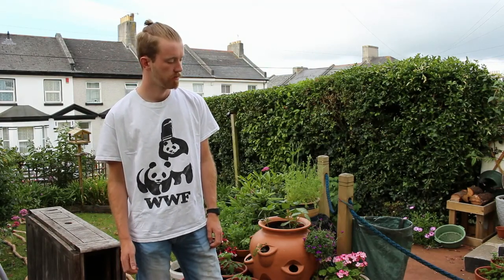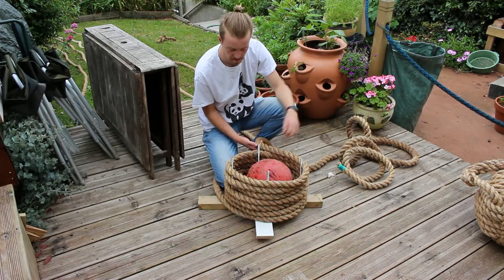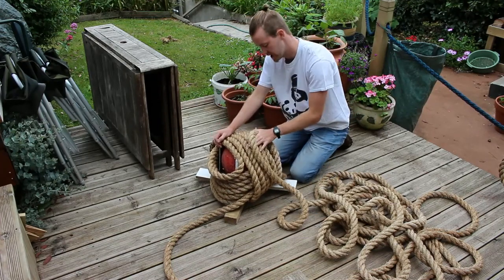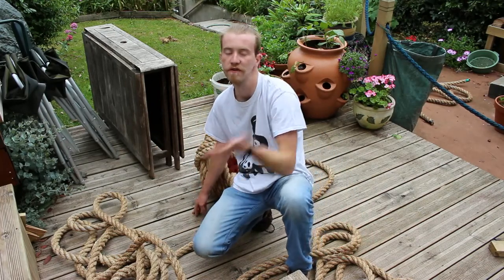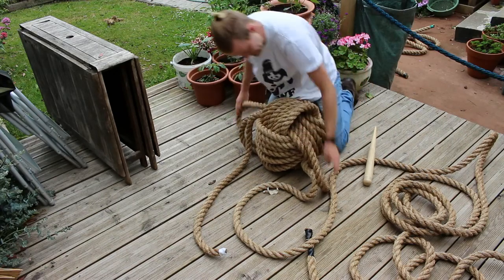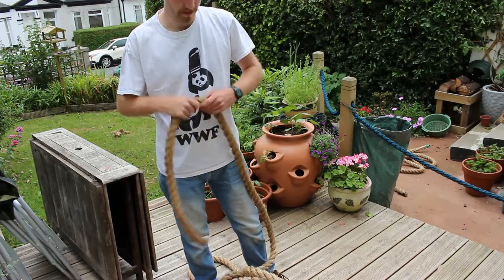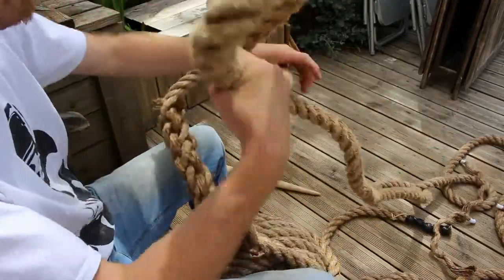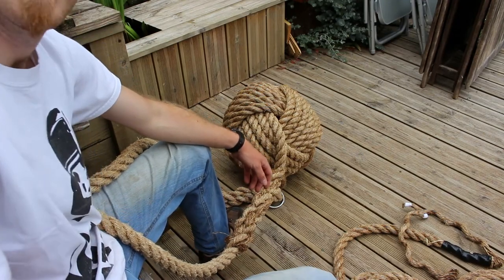Giant monkey fist construction!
Instructions for how to build a large cored monkey fist using a jig, perfect for big cats, large primates, small humans in need of a swing, etc.